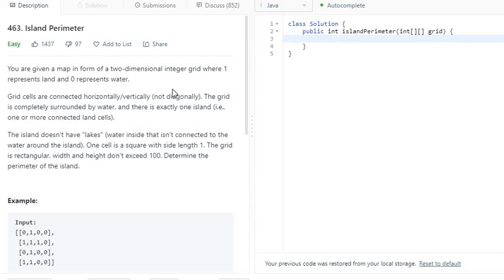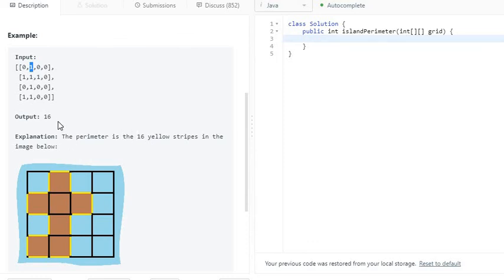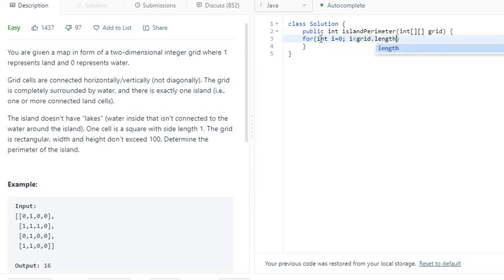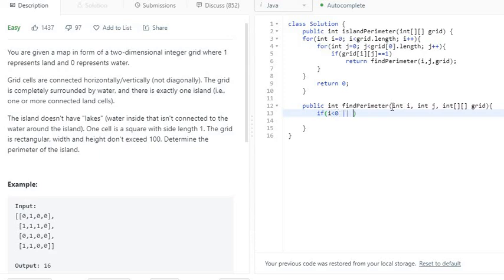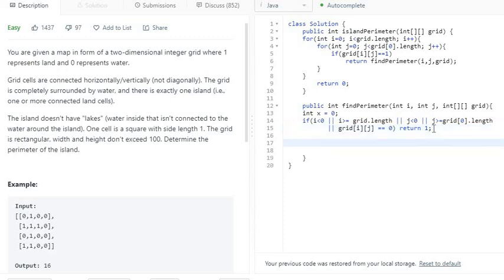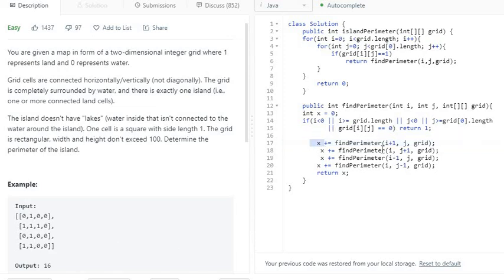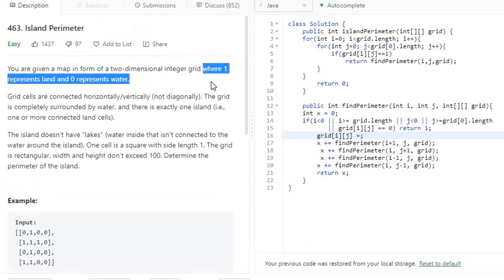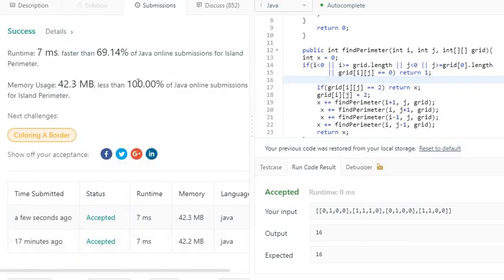463 Island Perimeter Leetcode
Simple java solution for Island Perimeter on leetcode using recursion.